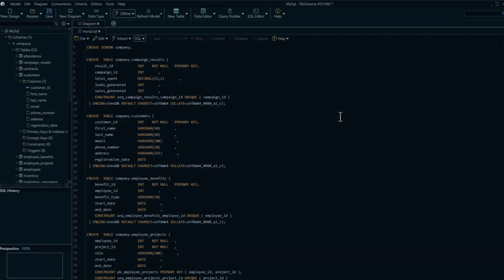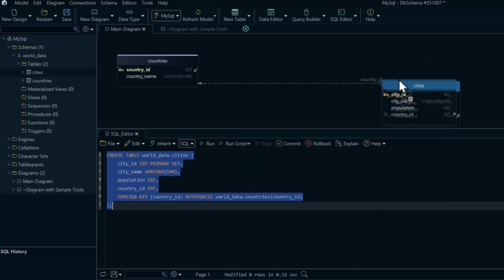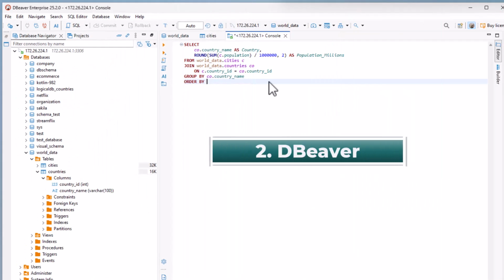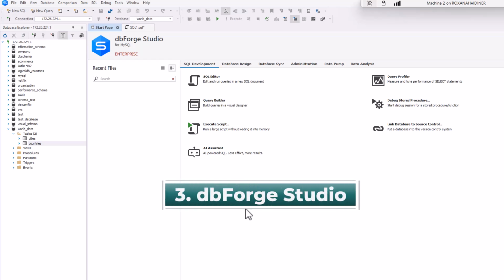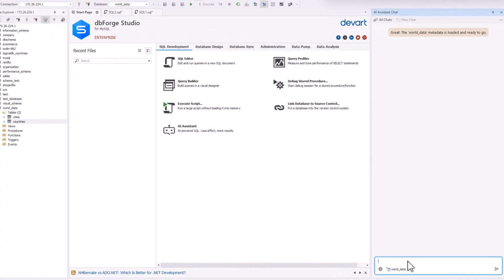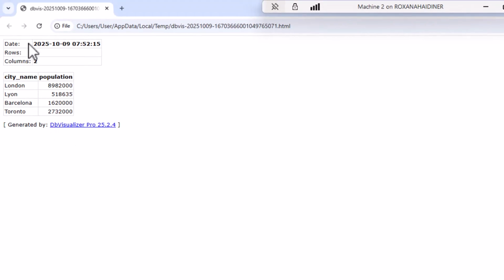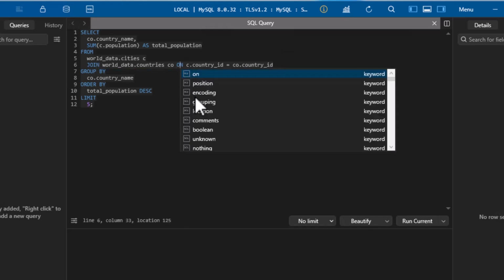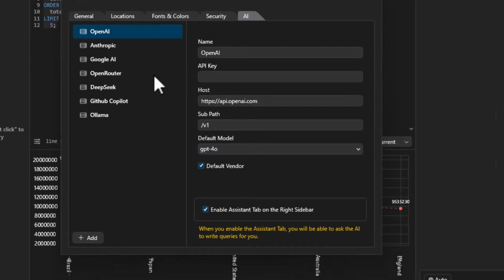Best 5 Tools for MySQL Queries | 2026 Edition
In this video, I test five of the most popular SQL editors — each designed for a different kind of user.

From developers who write complex queries to analysts who just want fast results, every tool has its own style.

You’ll see how DbSchema, DBeaver, dbForge Studio, DbVisualizer,  and TablePlus handle autocomplete, syntax highlighting, and overall workflow - so you can choose the one that feels right for you.

Concept, Script & Video Production by Roxana Haidiner (Marketing Specialist)